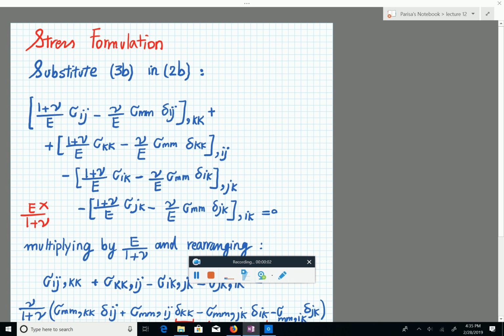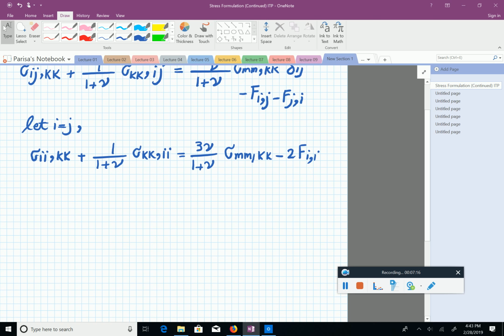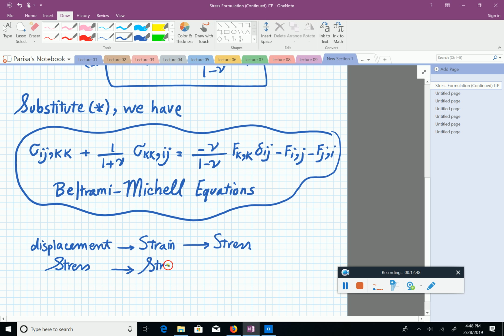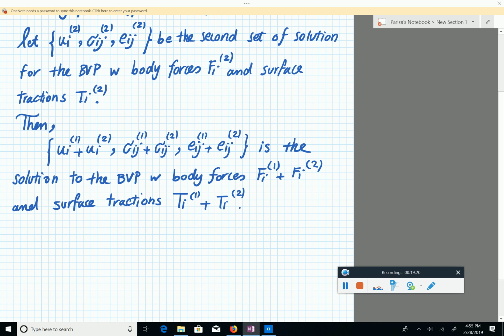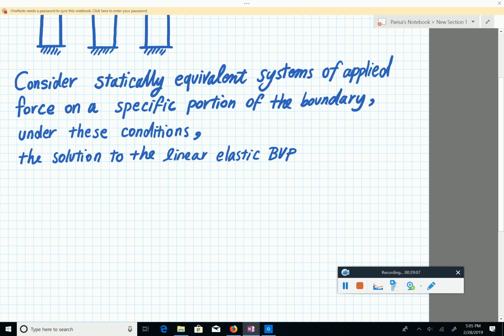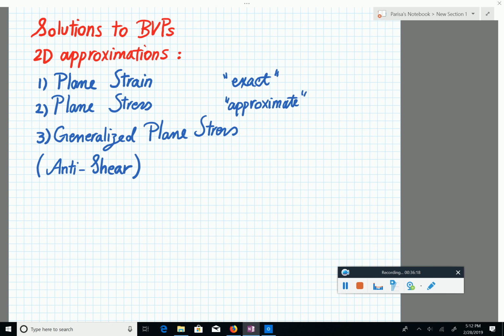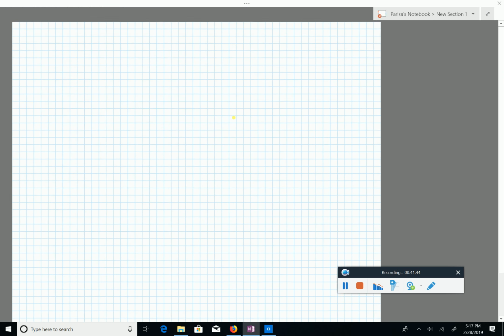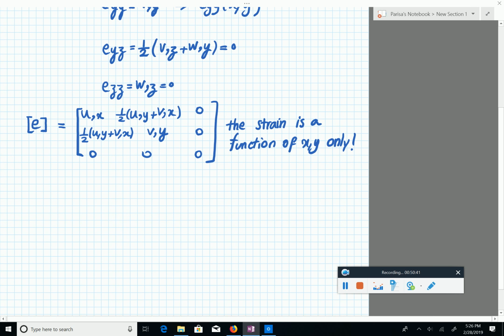Lecture 13 Feb 28,2019